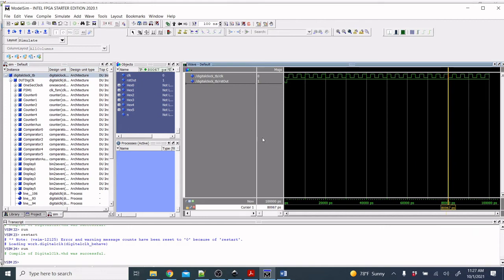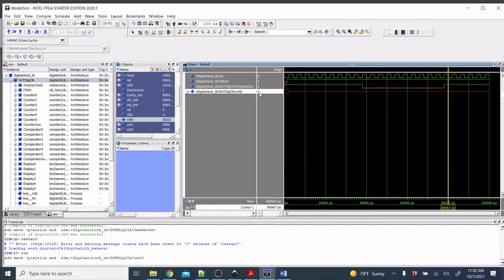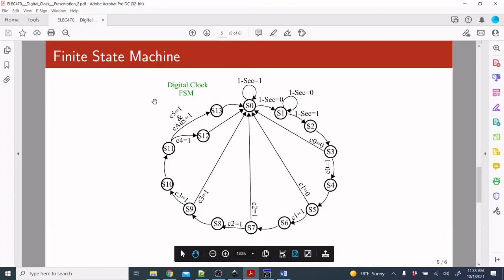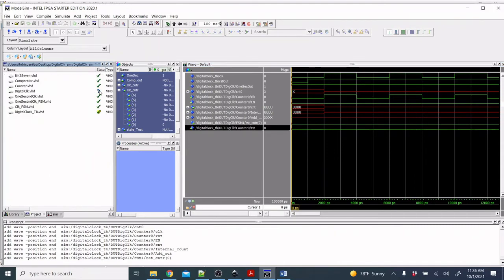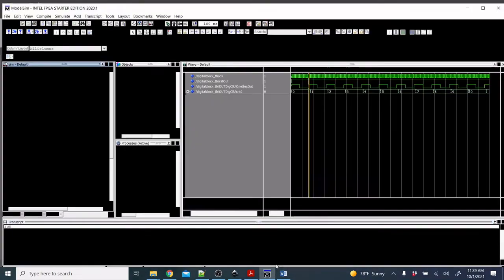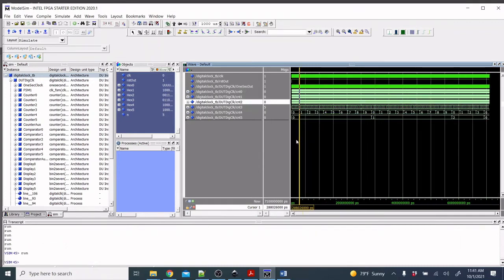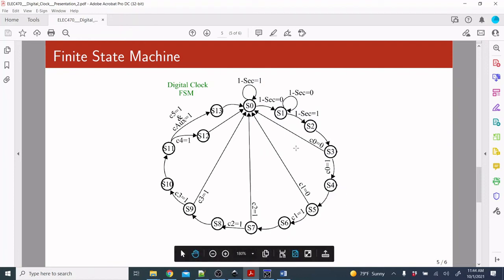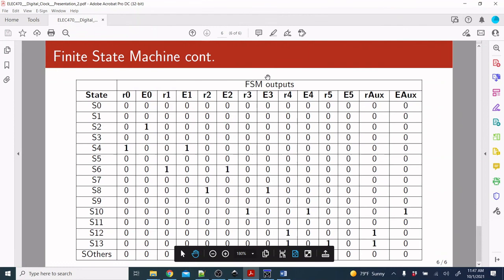Debugging 24 Hrs Clock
Debugging of a 24 hours clock designed in VHDL in ModelSim Software